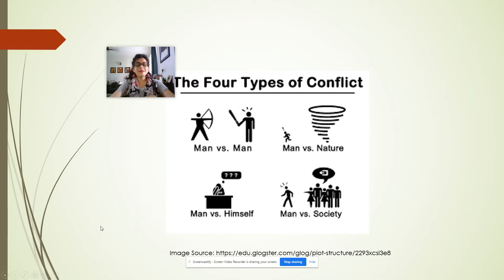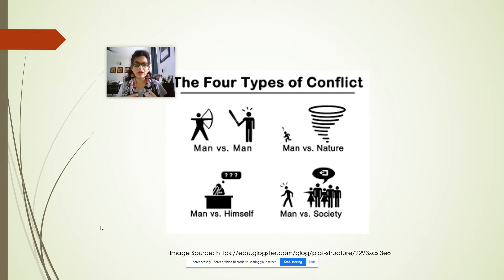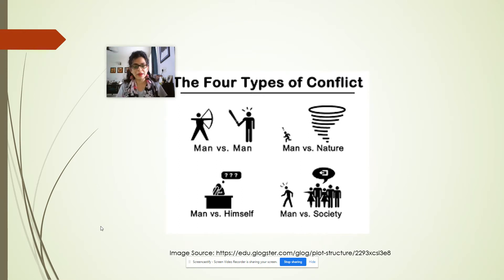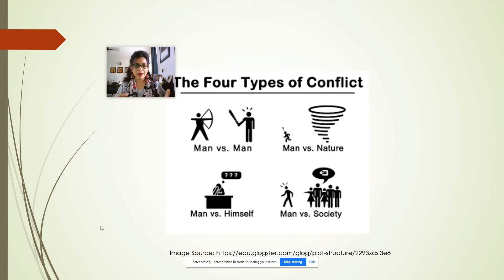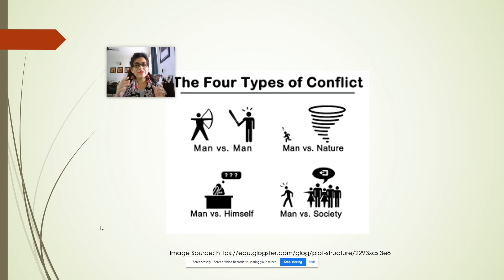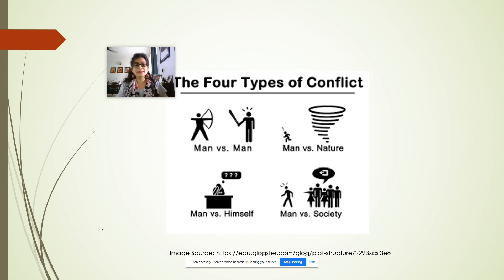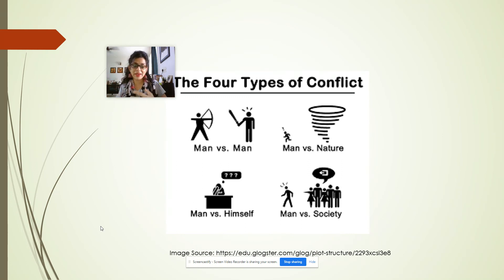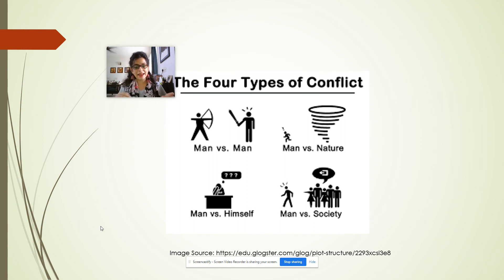Dr. Shyaonti Talwar Literary Terms Plot part 2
Describes the first two kinds of conflicts underlying a plot

Nasik, Maharashtra.
TY BA Special English Paper IV